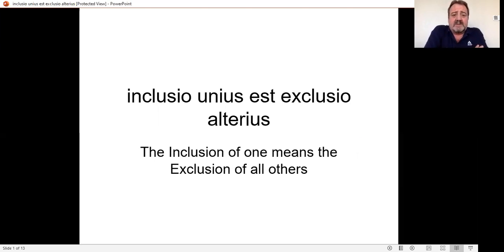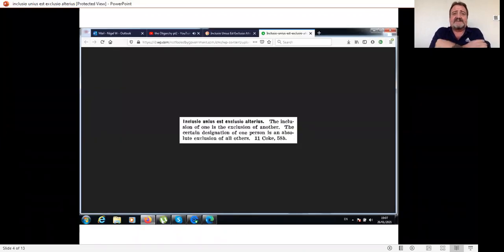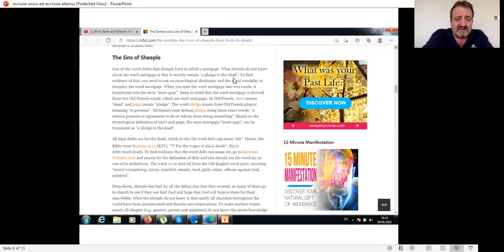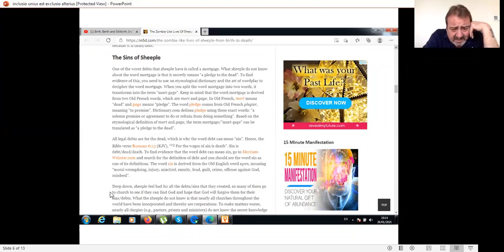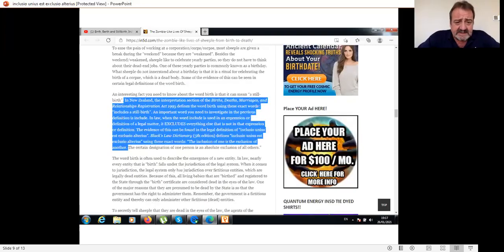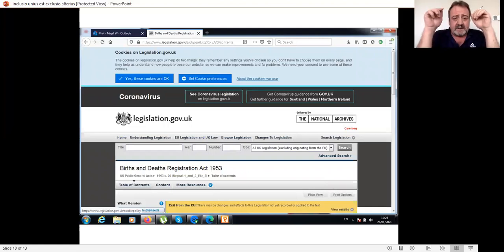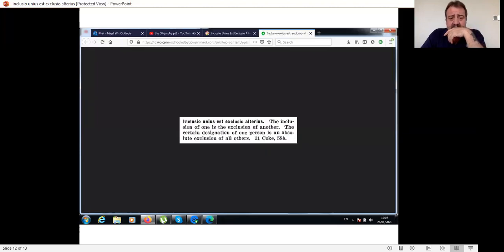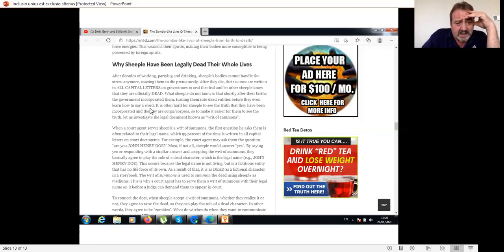Birth & Berth. Langauge Deception. Part 2 of 2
This video is just over an hour, but well worth the time, but requires you to watch.
The Link to the IN5D article is in its description.
This one is Mark Devlin's video. It's just a 'Radio Podcast', so no need to watch; just listen.